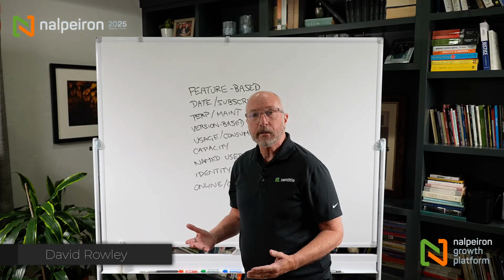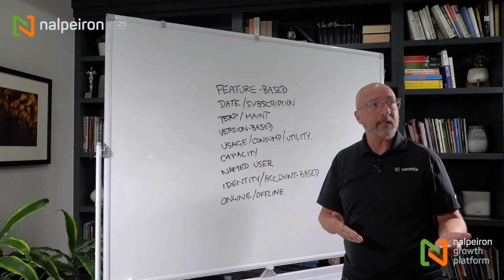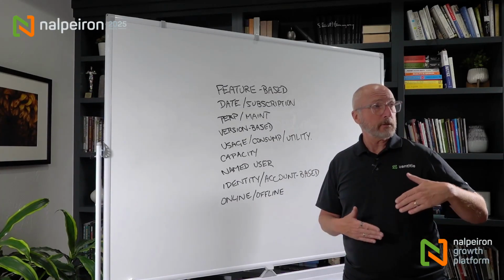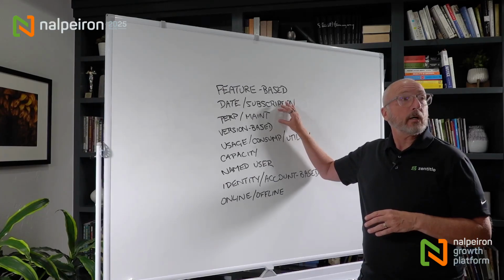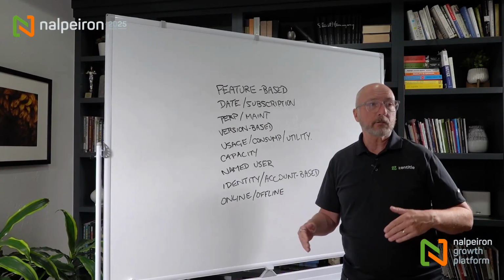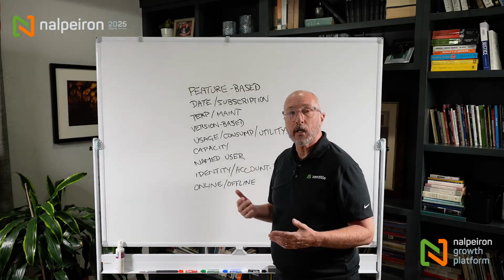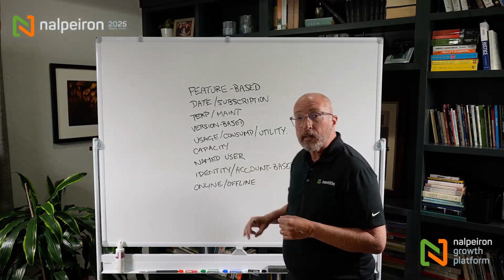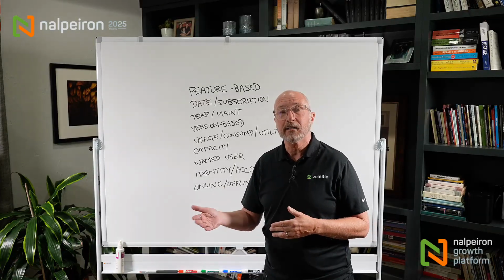Zentitle2 - What business models does Zentitle2 support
Modern software companies require the flexibility to launch products under multiple business models without having to rewrite their applications each time. In this video, we break down how Zentitle, Nalpeiron’s industry-leading licensing and entitlement management platform, enables vendors to decouple their business models from product engineering—enabling you to innovate faster, monetize smarter, and scale effortlessly.

Zentitle empowers you to support feature-based licensing, allowing you to turn specific modules or capabilities on or off per customer. You can implement any time-based model—monthly subscriptions, annual subscriptions, fixed-date expirations, perpetual licenses, and maintenance-based updates—directly through entitlement attributes. You can even control version-based licensing by defining valid version ranges that update as customers upgrade, without requiring new keys or engineering changes.

For vendors embracing modern monetization, Zentitle provides full support for usage-based and consumption models through its Consumption Token framework. You can track usage of any action or resource and blend subscription + consumption pricing into a single entitlement.

From a capacity standpoint, Zentitle allows you to set resource limits by edition—whether that means managing 10, 50, or unlimited units—while providing total flexibility to define as many attributes as needed. You can also implement named user licensing, identity-based licensing, and full integrations with major identity providers like Okta, Azure AD, Auth0, and others using OpenID Connect.

Zentitle supports customers in environments with always-on connectivity, intermittent connectivity, or fully offline dark-site conditions. Whether you need node-locked individual seats, concurrent network-based licenses, or hybrid models, Zentitle lets you monetize your software in any combination—without embedding business logic in your app. This means faster launches, simpler updates, and the ability to introduce new packages and pricing without engineering involvement.

👉 Discover how leading software companies monetize with maximum flexibility and zero engineering bottlenecks using Zentitle.